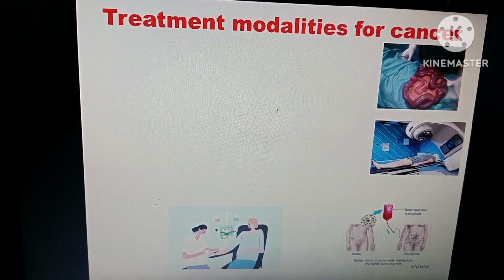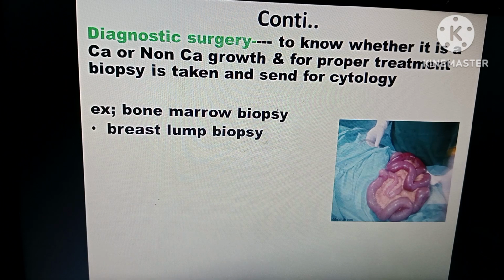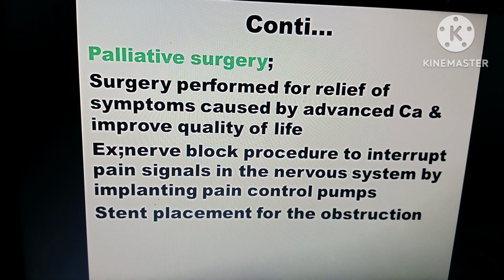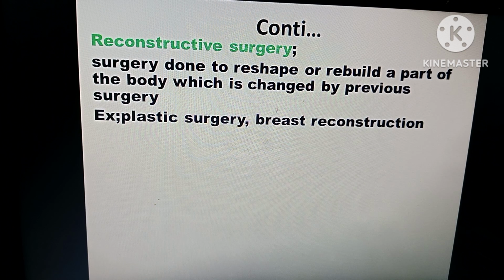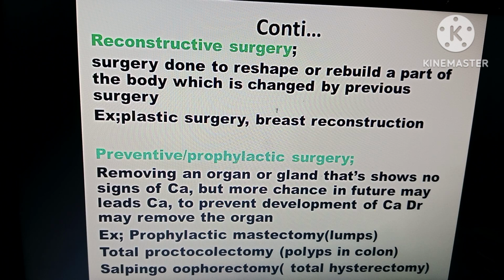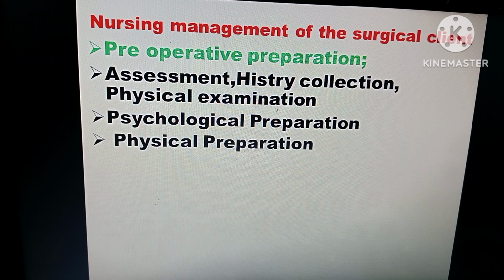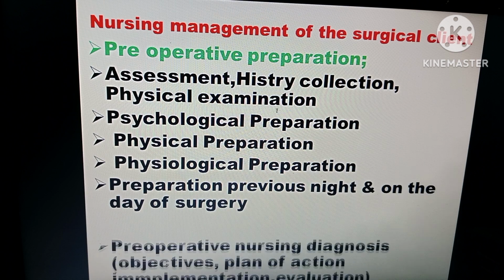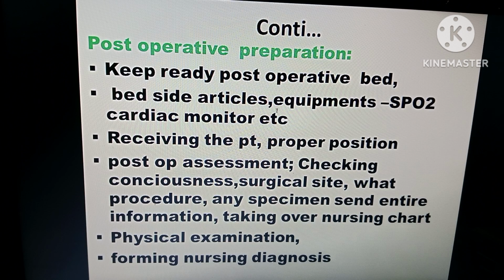Oncology Nursing Part 4; Treatment modalities for cancer- Surgeries,Pre &Post Operative Management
Gene therapy
Hormonal therapy
Bone marrow transplantation
Pre and post-operative nursing management

The remaining part is explained in Part 5